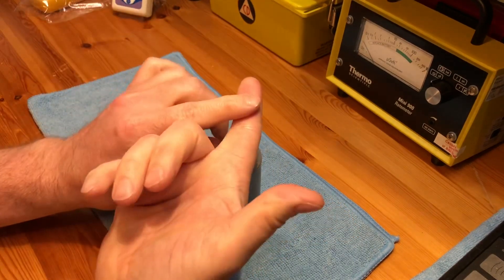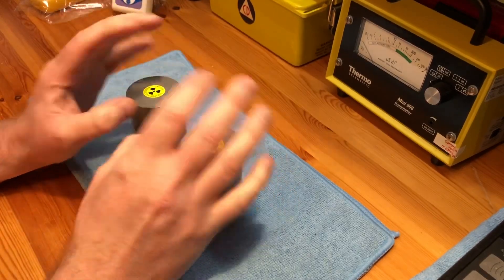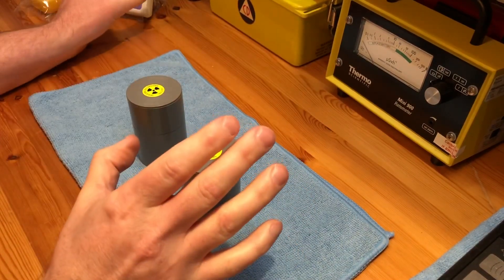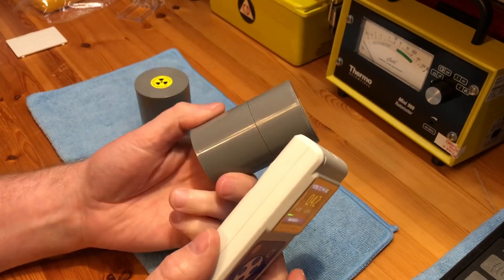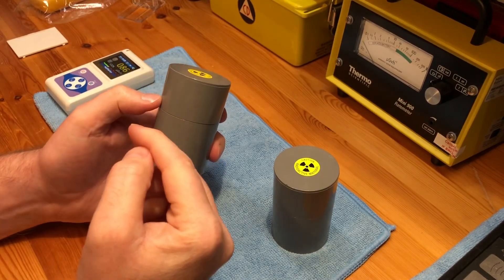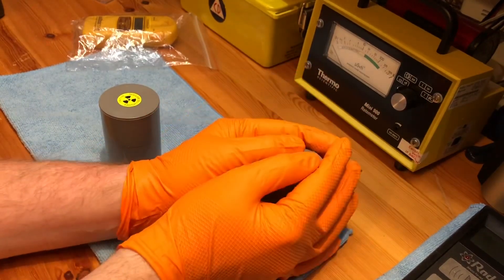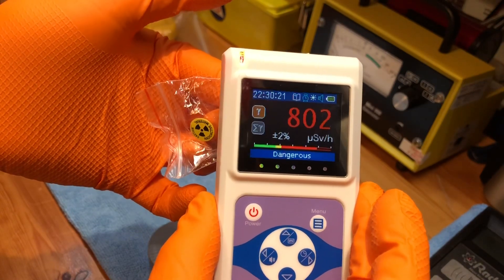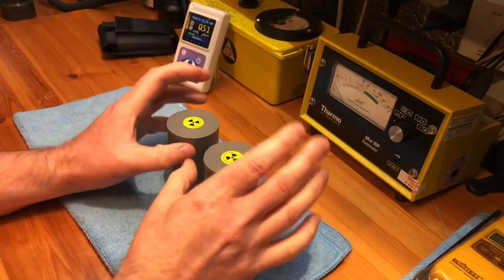Lead Pigs For Radioactive Sources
Some safe storage for my high range radioactive sources arrived from America. Lets take a look at them.